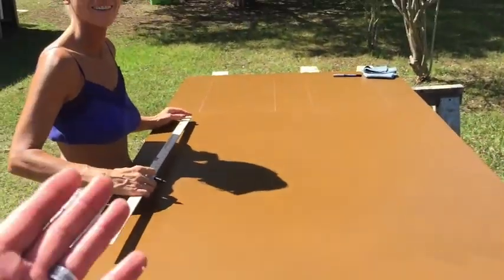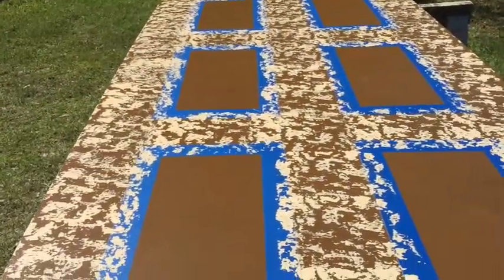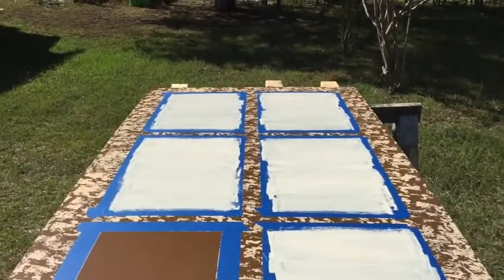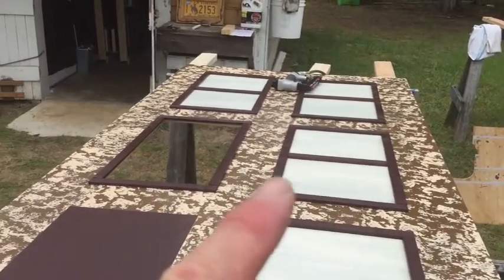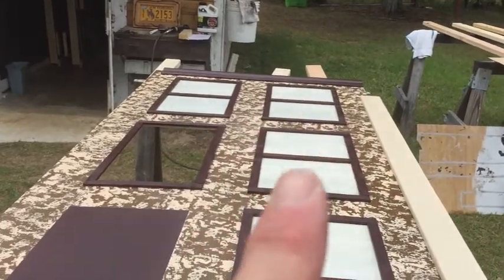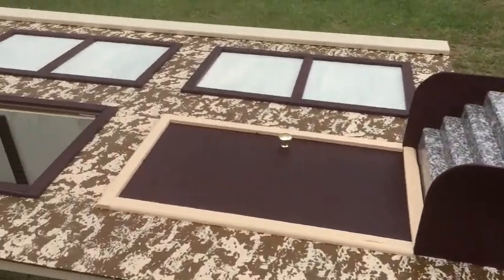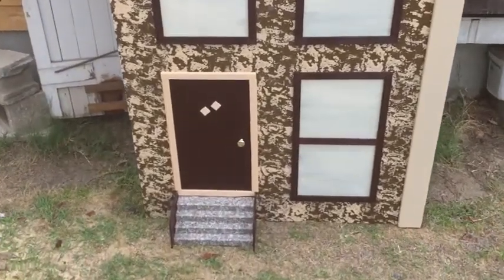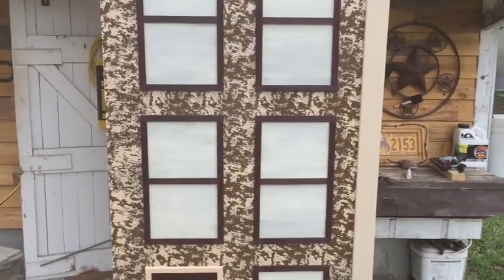Crafts With Cowboy...Building 5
With 4 down, and only two more to go. Watch the Completion of Building #5